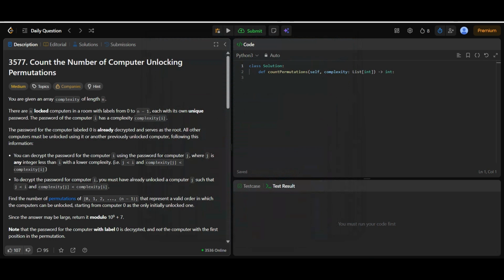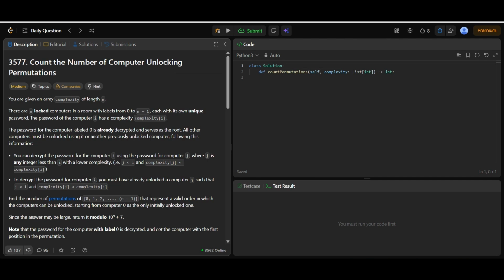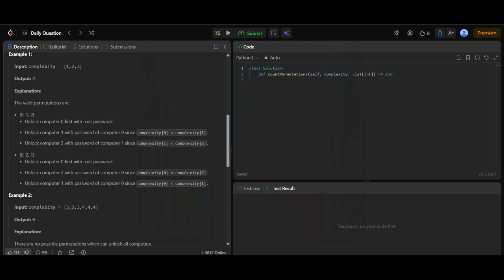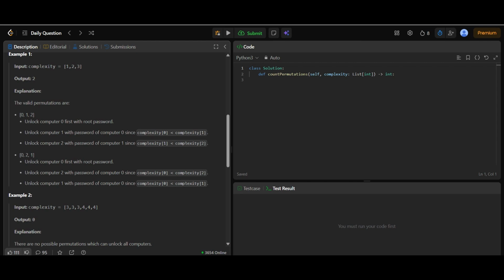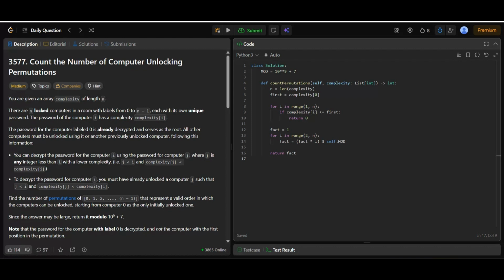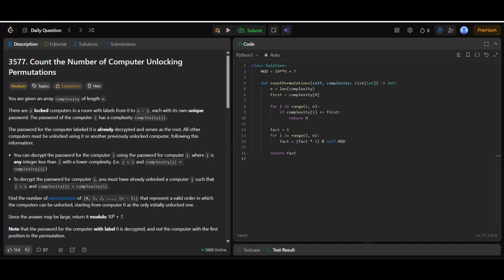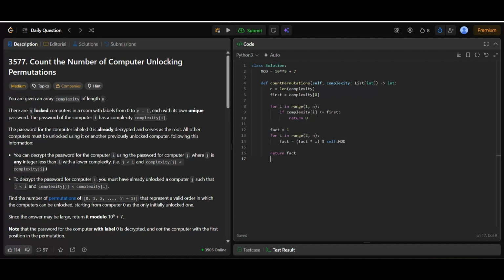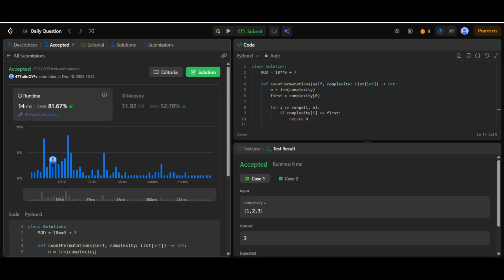3577 Count the Number of Computer Unlocking Permutations